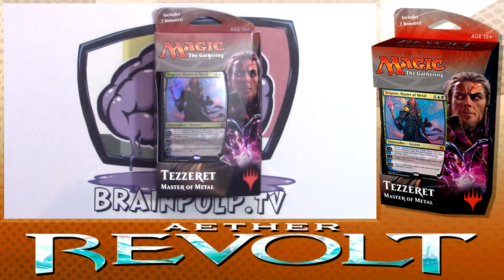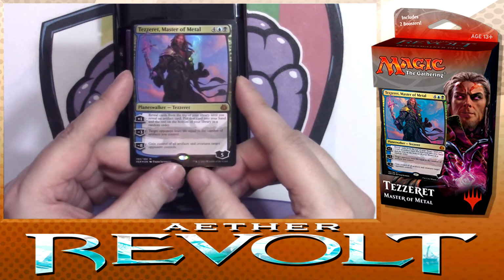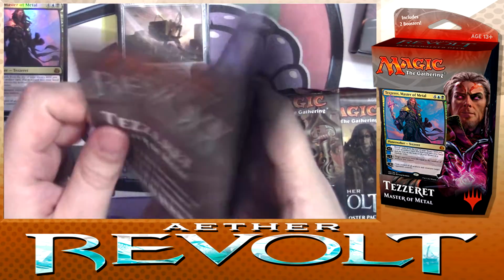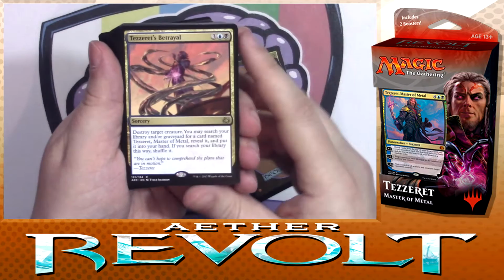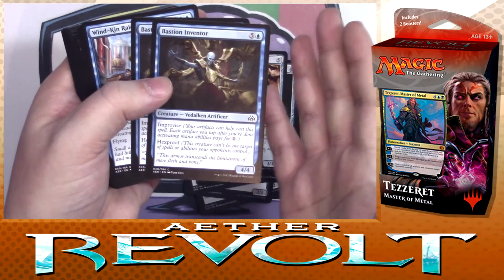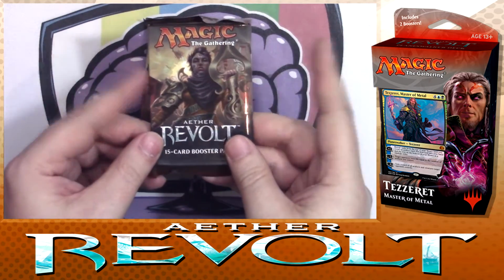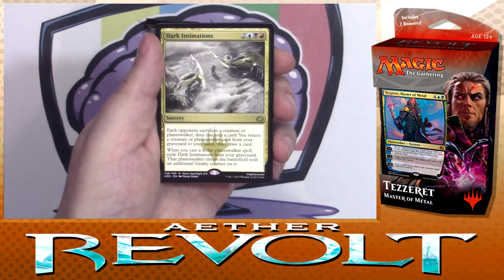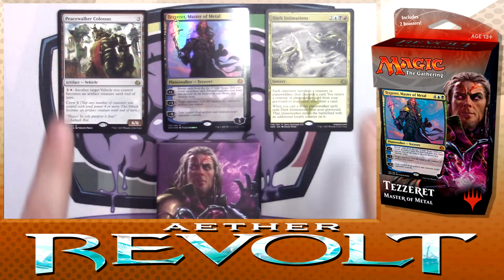MTG - Aether Revolt : Planeswalker Deck 'Tezzeret' Opening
With the release of Magic: The Gathering's latest expansion, Aether Revolt, some new Planeswalker Decks have arrived! In this video we open up the new Tezzeret deck and see what's inside.